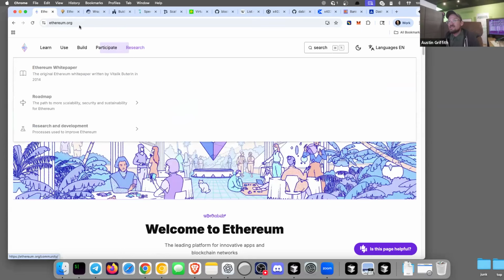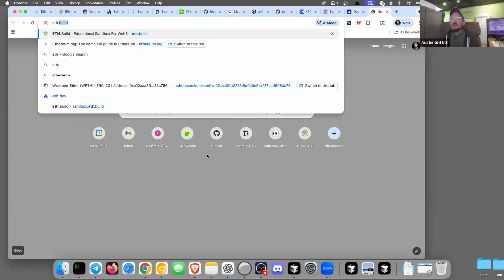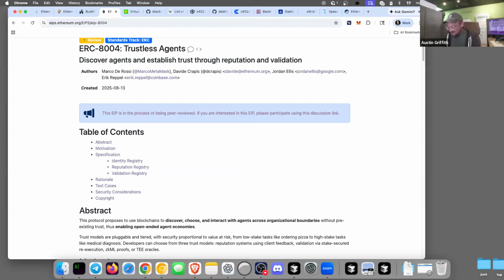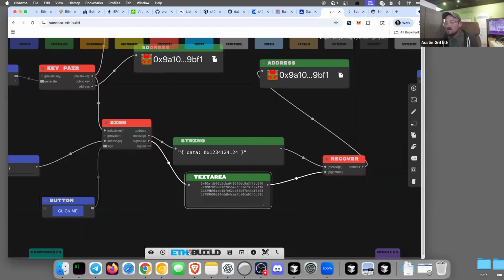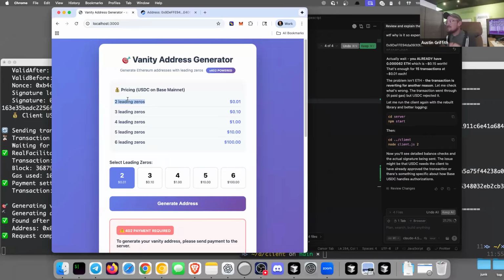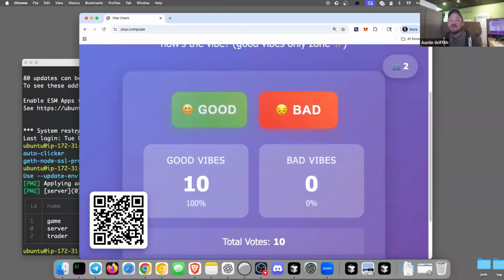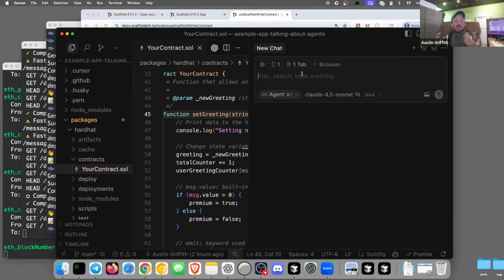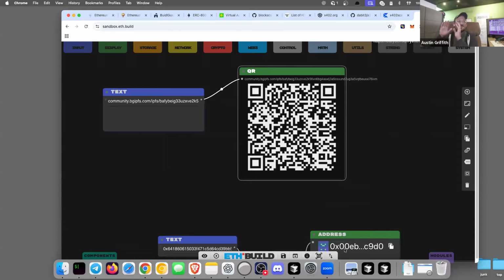Agentics and Blockchain - Columbia University Guest Lecture - x402, ERC8004, building on Ethereum!!!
Agentics and Blockchain guest lecture for Columbia University from Austin Griffith (Ethereum Foundation) on Oct 15, 2025.

We explore the intersection of AI Agents and Blockchain.
Dive into the x402 payment standard with a live demo on Base.
We look at ERC8004 the "yelp for ai agents" registry and reputation.
We cover how and why to build on Ethereum and why decentralization matters.
We deploy a live app on Arbitrum an Ethereum Layer 2!!!